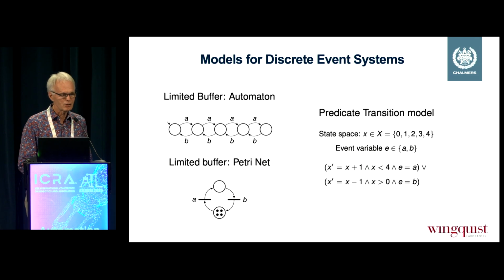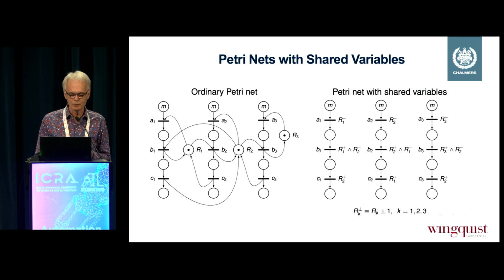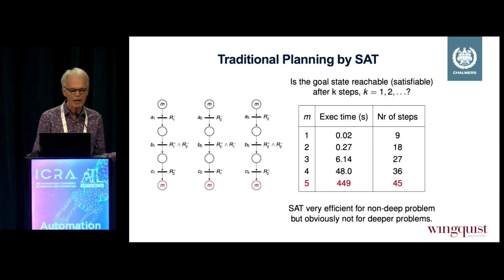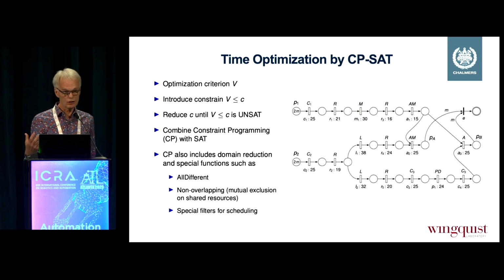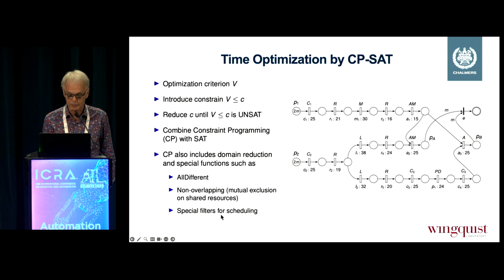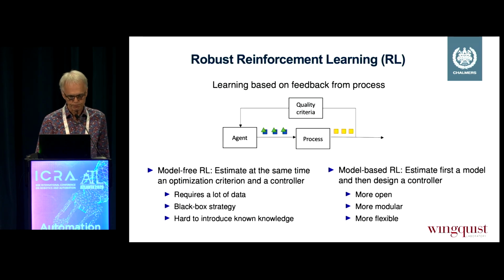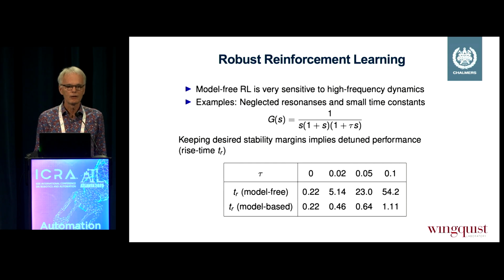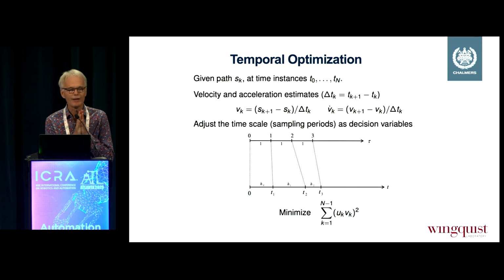Brengt Lennartson - Efficient and Unified Planning and Robust Reinforcement Learning